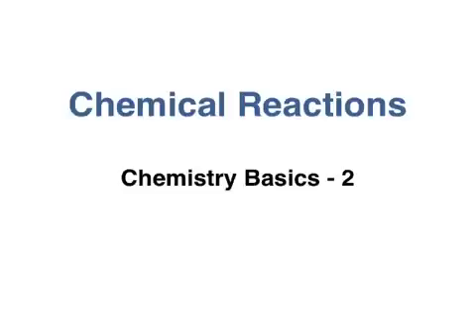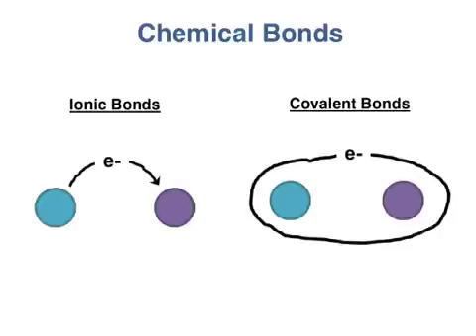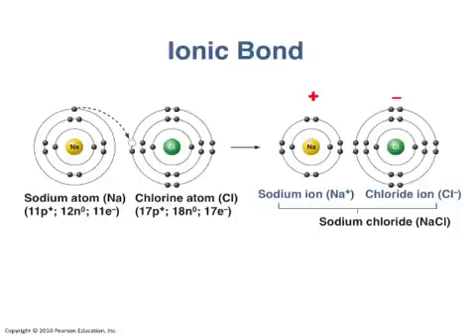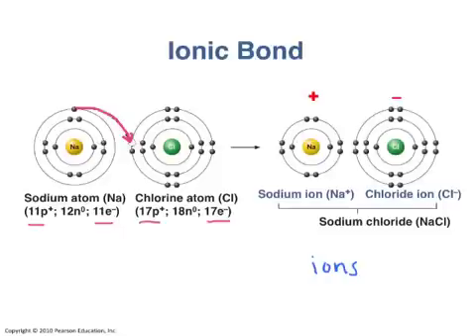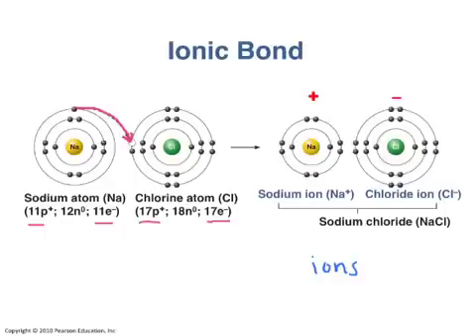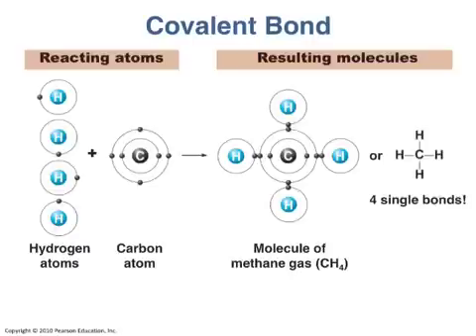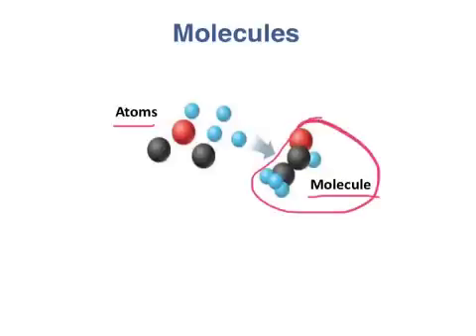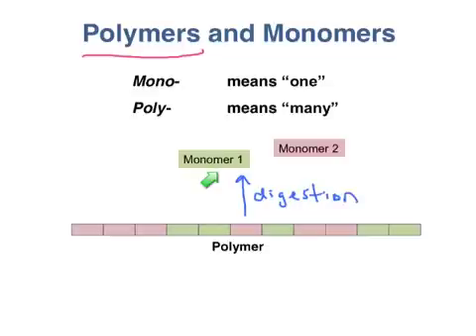Chemical Reactions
Chemical Reactions - Chem basics video #2 for nutrition 101